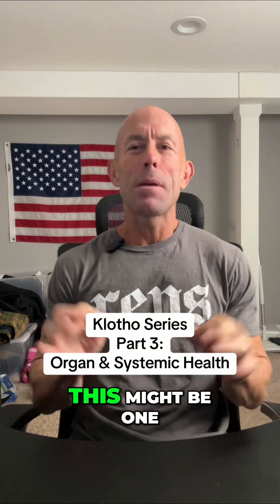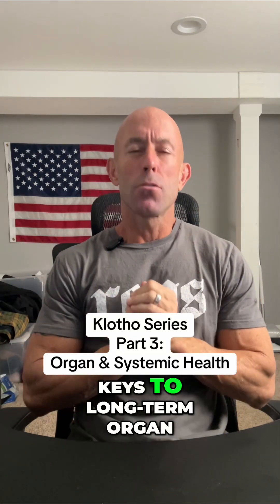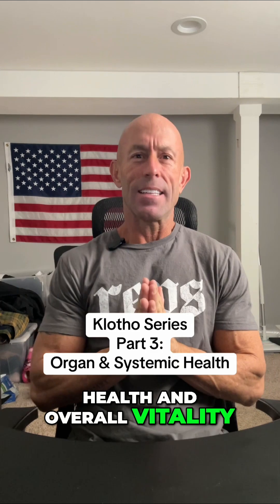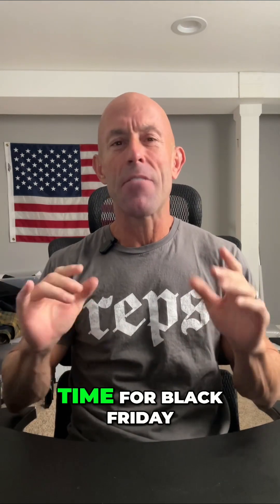Klotho Series Part 3:Organ and Systemic Health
Klotho is often called the “longevity molecule” — but its real magic lies in how it protects your organs and supports total-body health. In this video, we break down the science of how Klotho supports your kidneys, heart, metabolism, and bones — and why maintaining optimal Klotho levels could be one of the biggest keys to long-term vitality and disease prevention.
🧬 Key Benefits Covered:
Kidney protection: Prevents damage and slows decline in kidney function
Cardiovascular health: Improves vessel function and reduces heart disease risk
Metabolic regulation: Supports blood sugar and lipid balance
Bone & mineral metabolism: Regulates calcium and phosphate for stronger bones
👉 If you’re looking to optimize your health, longevity, and performance — start understanding how Klotho works.
💙 Follow @thepeptideadvantage to learn more about peptides, longevity compounds, and how to be your own health advocate.